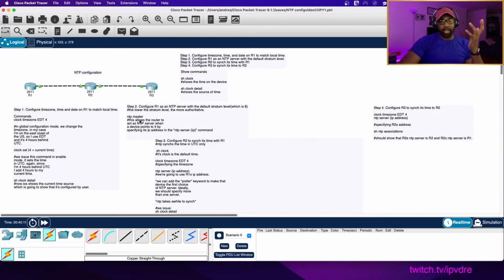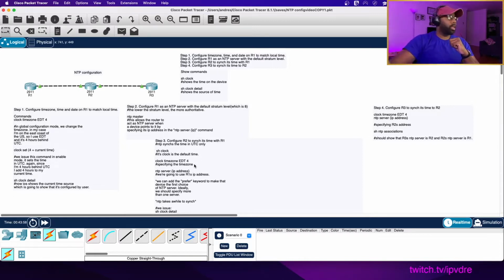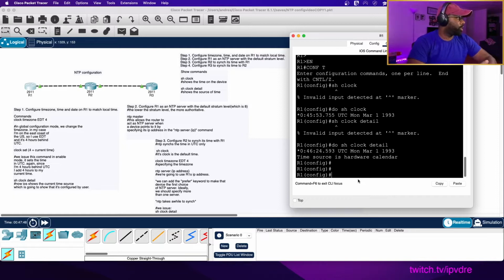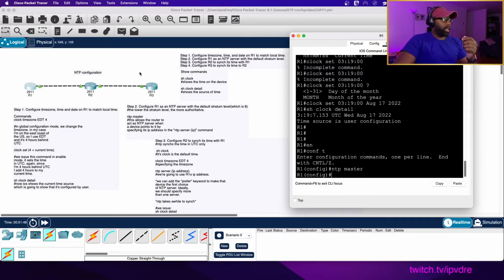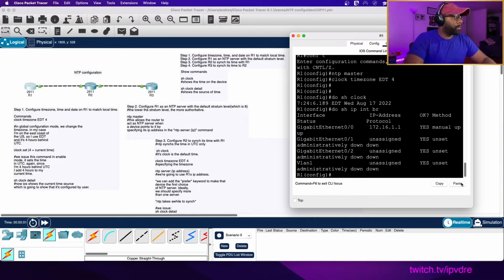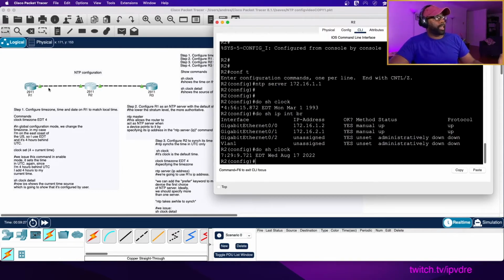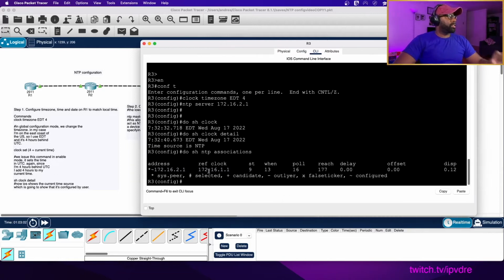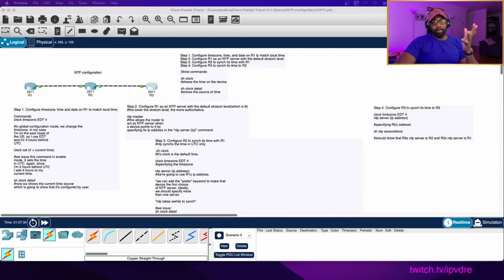CCNA PACKET TRACER LAB | NETWORK TIME PROTOCOL (NTP) CONFIGURATION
In this video, we work on NTP, not my favorite protocol but it's important for auditing, troubleshooting and security reasons.